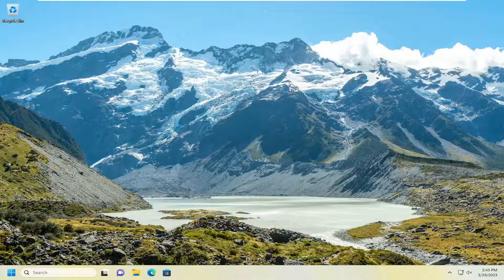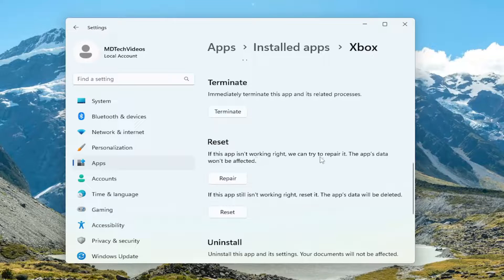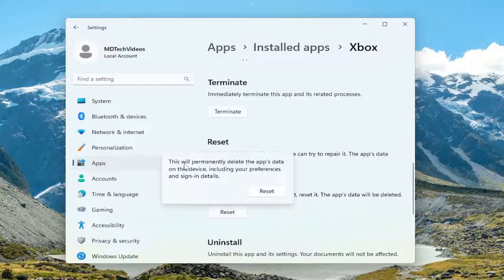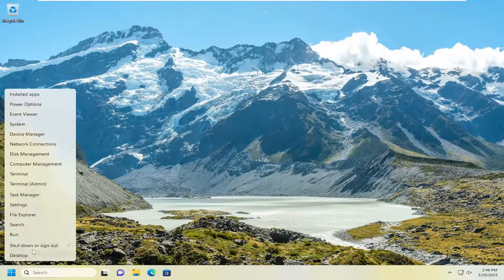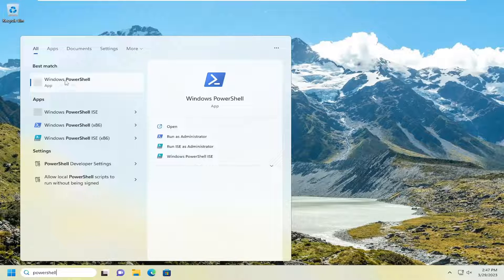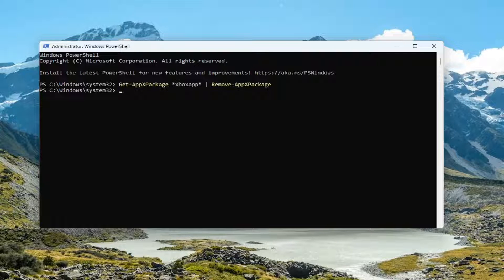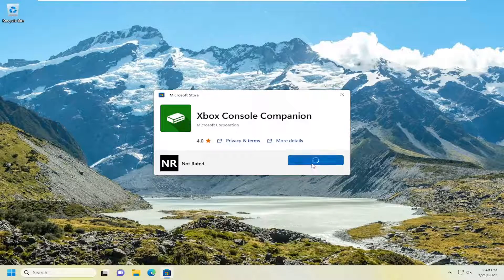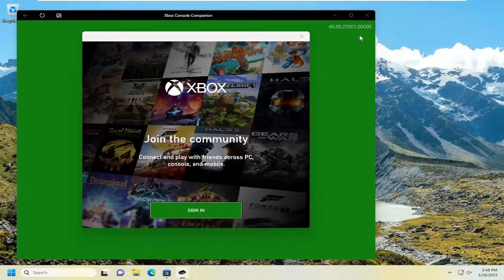Fix Xbox App Not Working on Windows 11 [Solution]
If the Xbox app is not opening or working properly on your Windows 11/10 PC, then this tutorial is sure to help you. Several users have reported experiencing issues with the Xbox app on their computers. As per some users, the Xbox app just won’t launch, while many users said that the app is not working as it should. Users are having trouble while launching a game or using a specific function in the app.

Issues addressed in this tutorial:
Xbox app not working on pc windows 11
why is my Xbox app not working on pc

Xbox has been a hit amongst the gaming community, and their app for Windows paints a clear picture of the success. However, several users have reported that the Xbox app is not launching games in Windows 11.